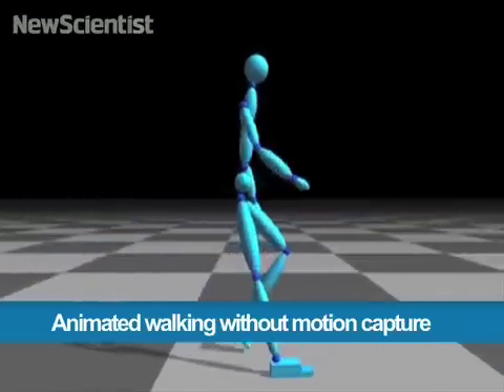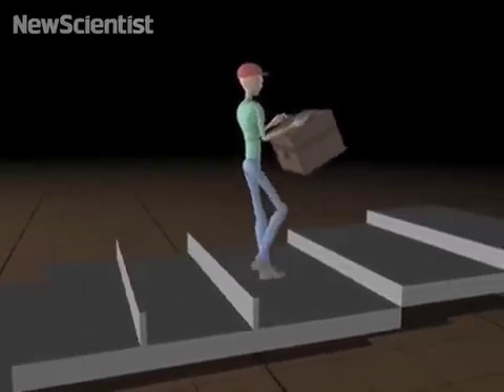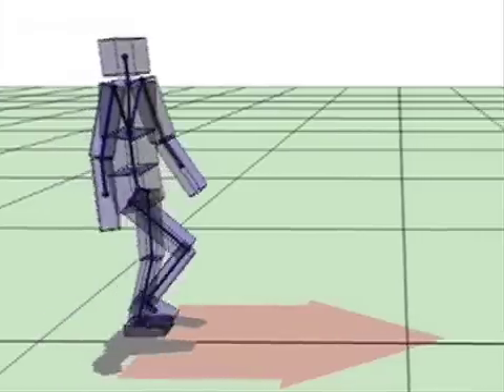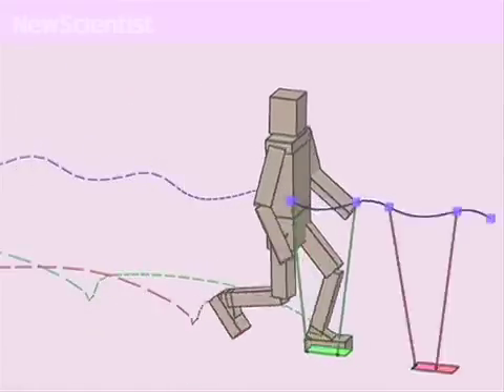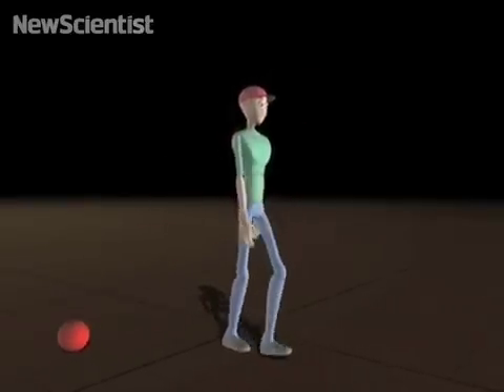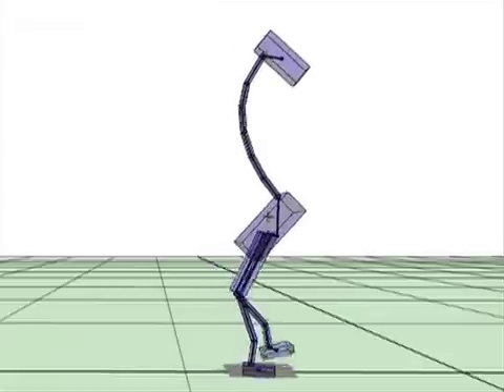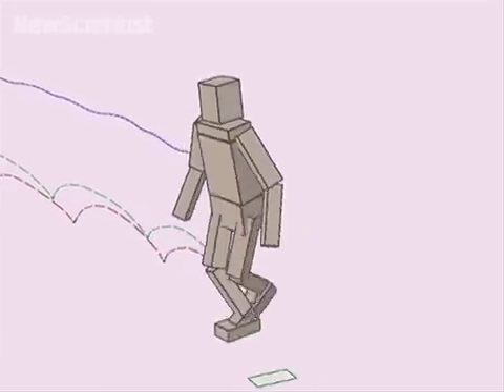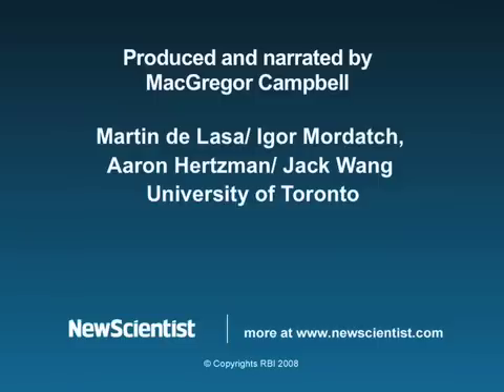Animated walking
A new way of animating two-legged characters without the need for motion capture.